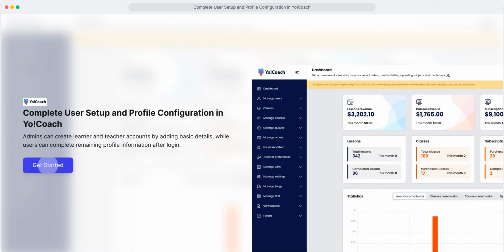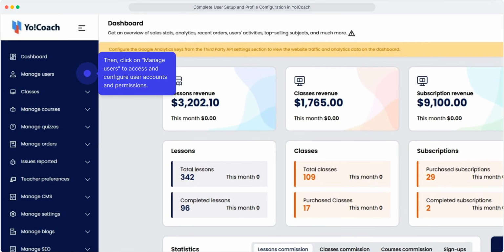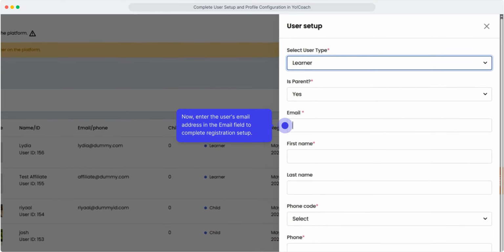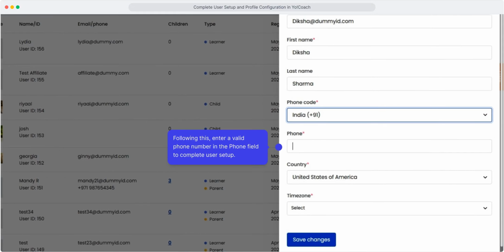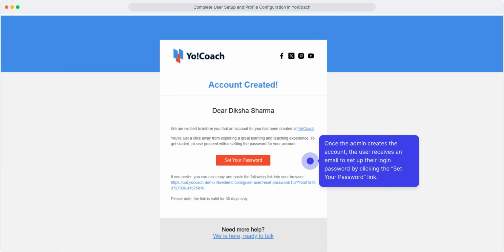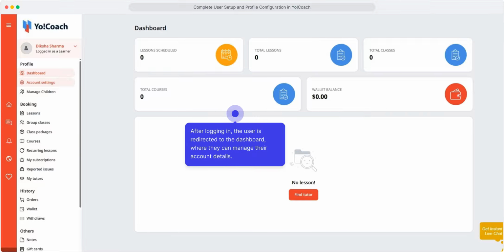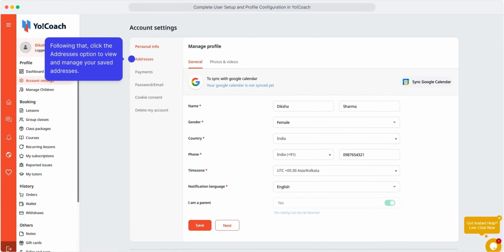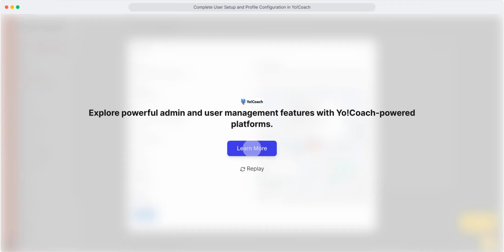How to Configure Users Step by Step in Yo!Coach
Want to learn how to configure users step-by-step in Yo!Coach? In this video, we’ll walk you through the complete user setup and profile configuration process in the Yo!Coach platform.

Learn how to:
✔ Create and manage user accounts
✔ Configure user profiles
✔ Assign user roles & permissions
✔ Manage dashboard settings
✔ Customize account information
✔ Streamline platform administration
✔ Improve user management workflow

Whether you're an entrepreneur, coach, tutor, or platform admin, this tutorial will help you efficiently manage users and configure profiles in your online coaching marketplace platform.